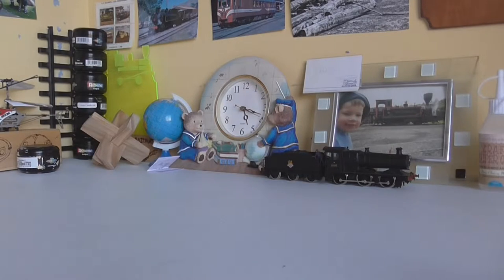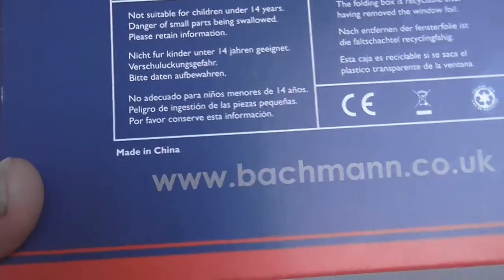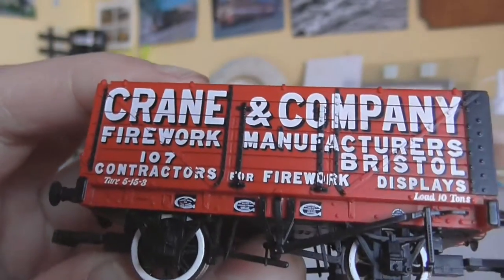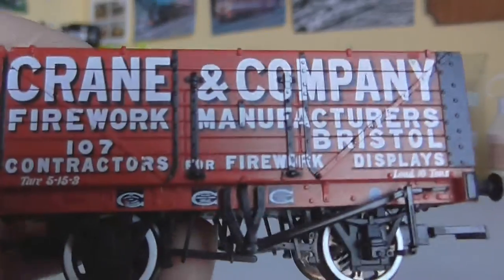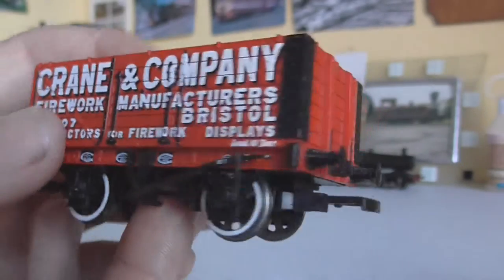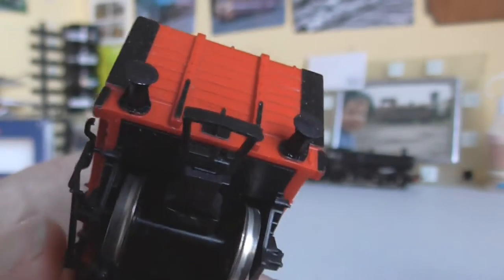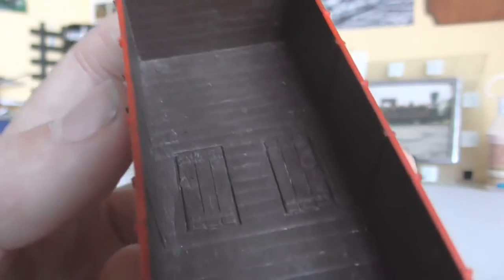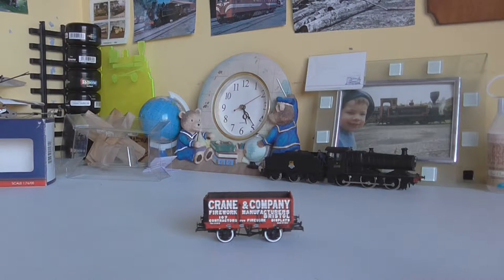Bachmann 7 plank wagon review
This is a short review on a Bachmann 7 plank 4 wheel private owner wagon labelled Crane and co fireworks.